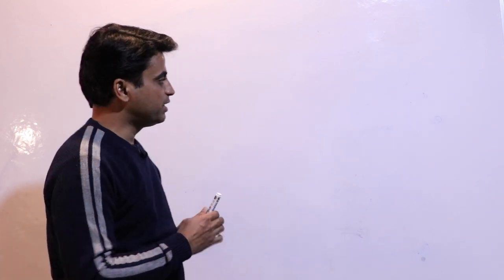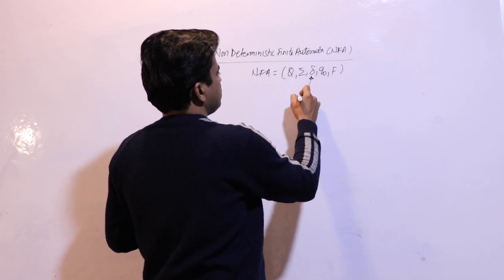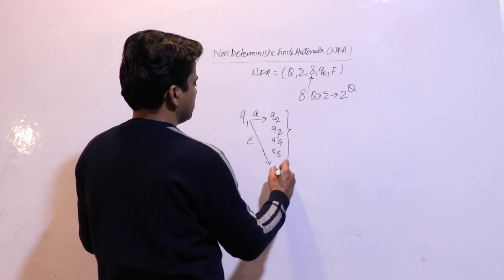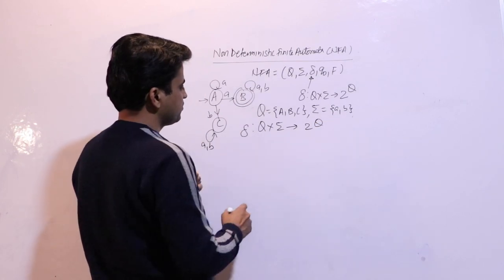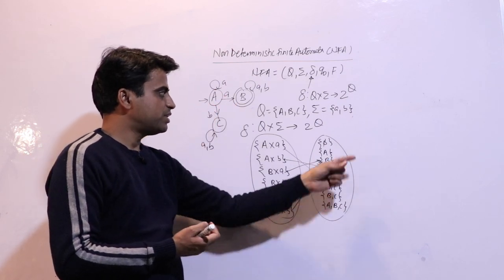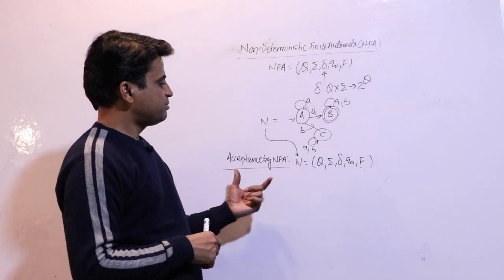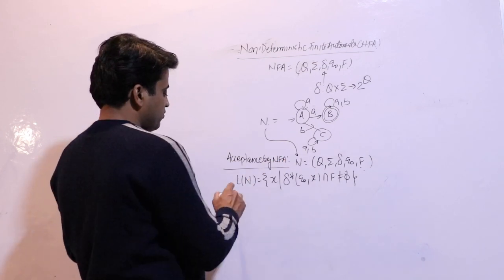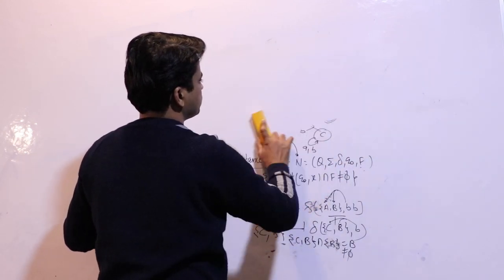NFA By Shailendra Singh | Gate Mantra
NFA
Lecture 6
Audio & Video : Shailendra Singh